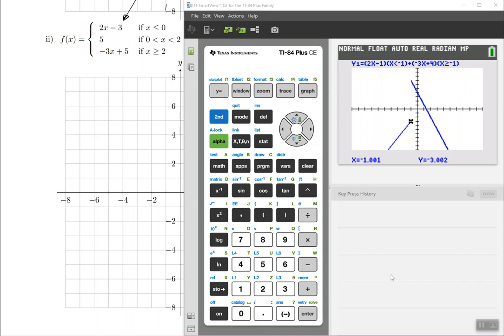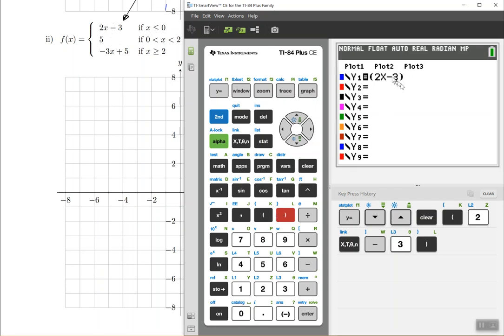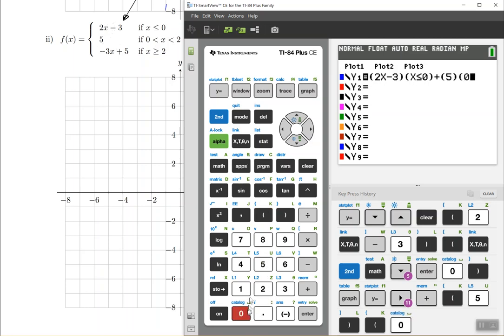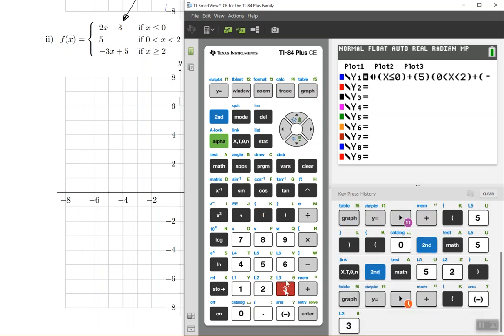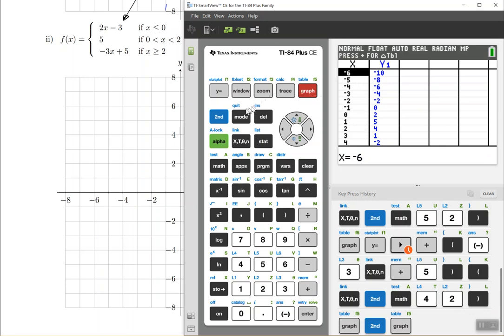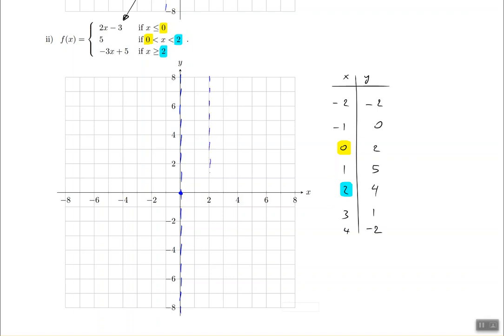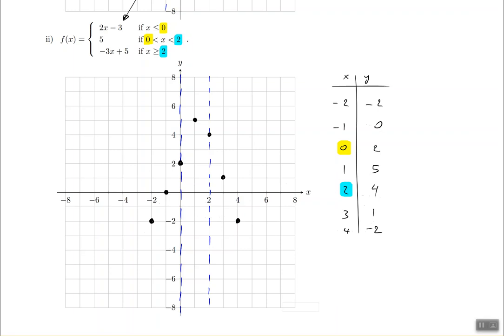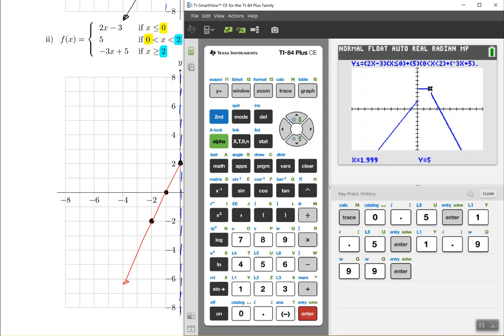Math 120 section 0 ex 30 pt 2